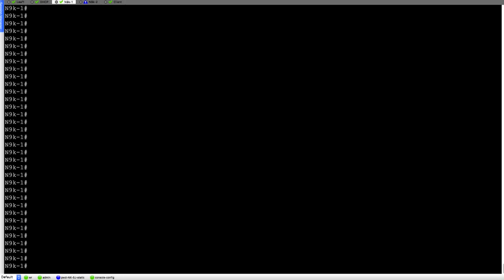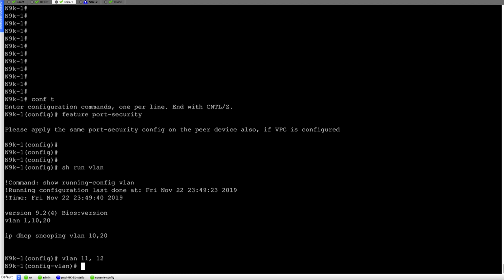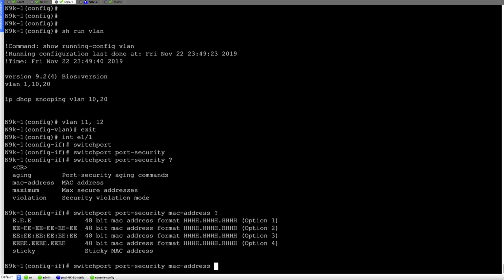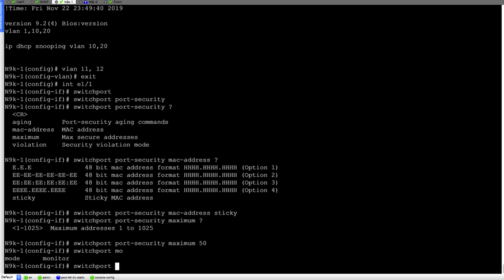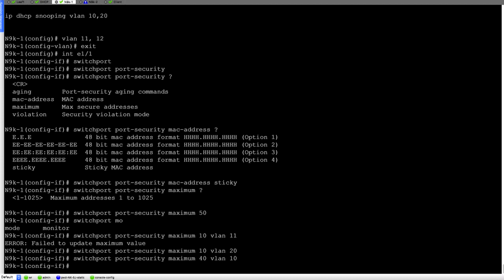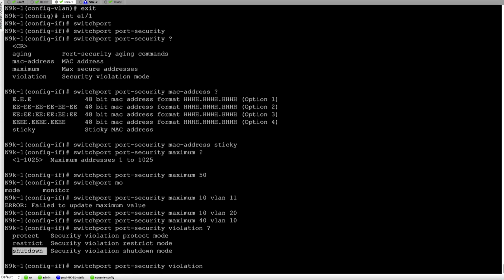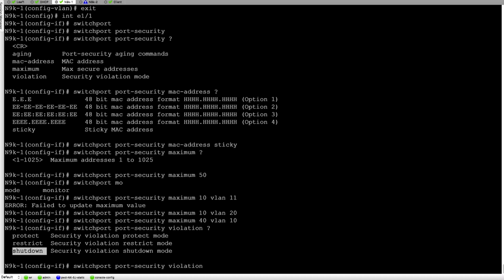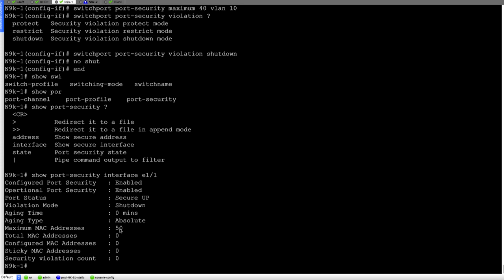141 20 7 Implementing Port Security